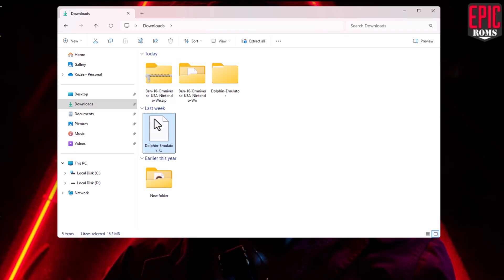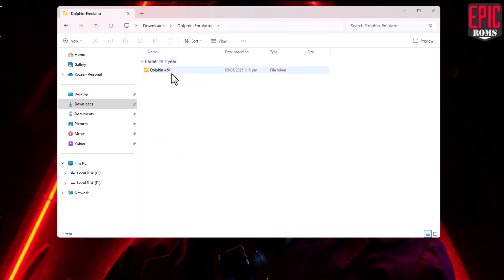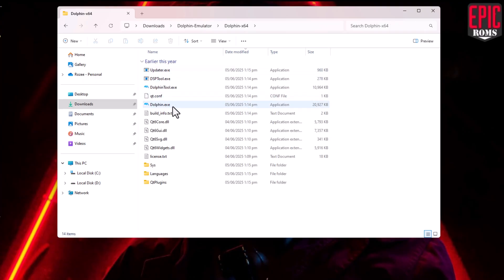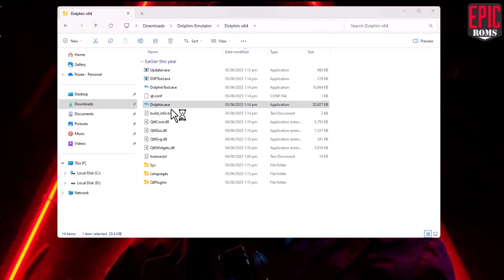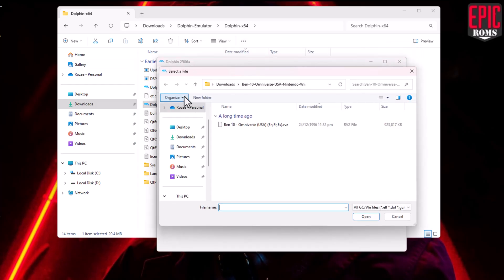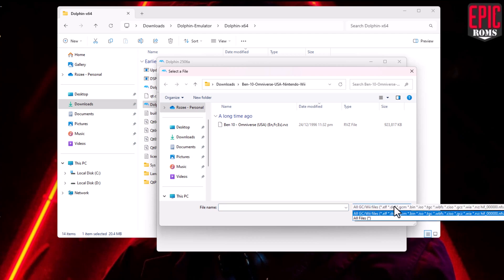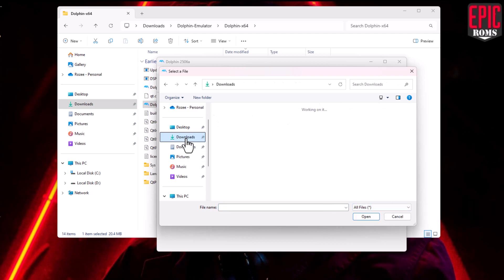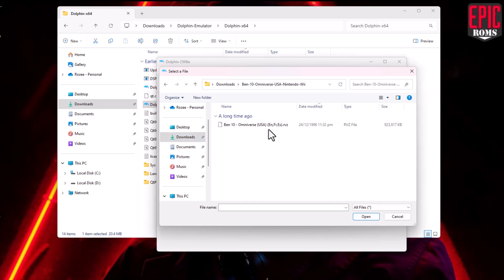How to Play Ben 10 Omniverse on PC with Dolphin Emulator (Easy 2024 Guide)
Welcome to EpicRoms - Your Ultimate ROMs & Emulation Guide Channel! 🕹️

If you're a retro gaming enthusiast or just starting out with emulators on PC, you're in the right place! At EpicRoms, we provide easy-to-follow guides, emulator tutorials, and setup walkthroughs for running your favorite classic ROM games on PC. Whether it’s PlayStation, Nintendo, Sega, or handheld systems — we’ve got you covered.

👉 What You'll Find Here:

Step-by-step emulator setup tutorials

Game-specific configuration guides

Troubleshooting & fixes

ROM + Emulator compatibility guides

Join our growing community of gamers and relive the nostalgia with smooth, high-quality emulation.